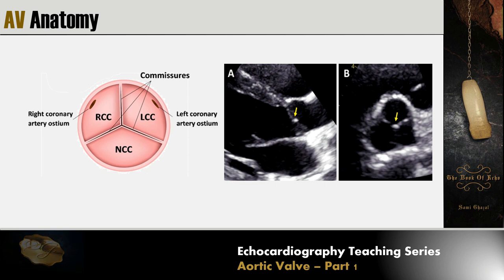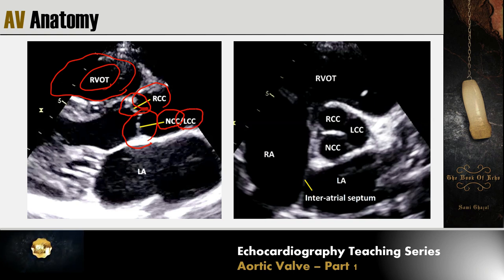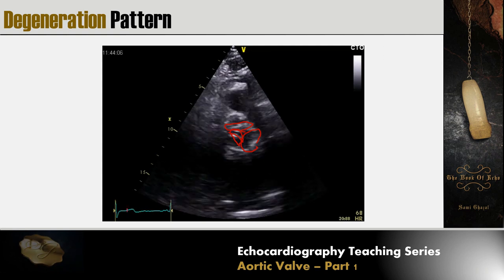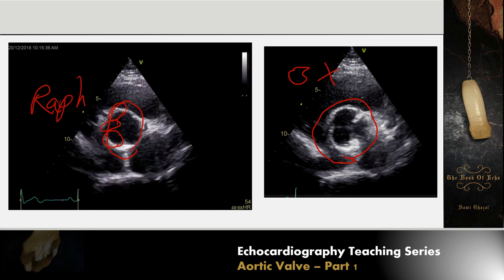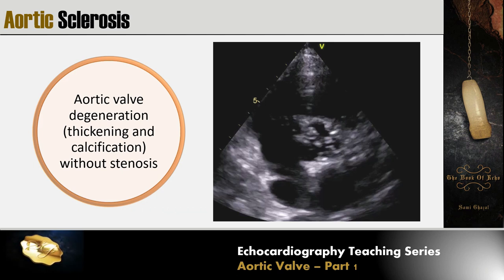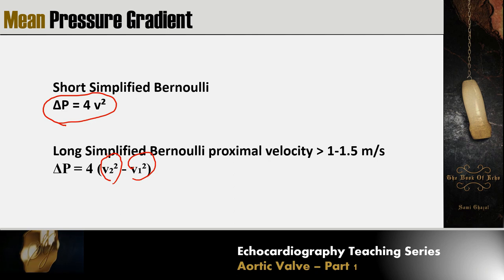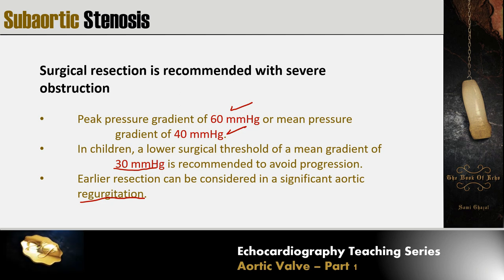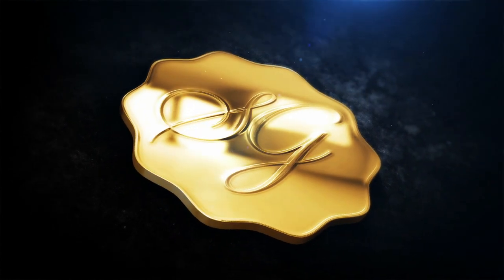Lecture 9 - Aortic Valve Part 1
The aortic valve echocardiographic assessment. Aortic valve anatomy, aortic stenosis quantification, and low flow low gradient aortic stenosis.